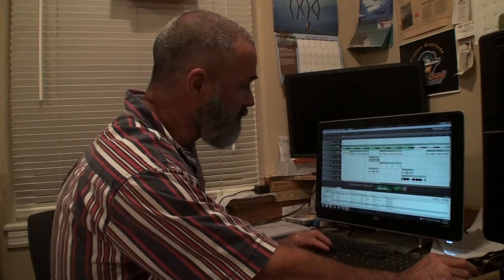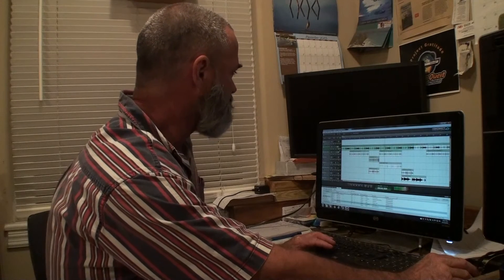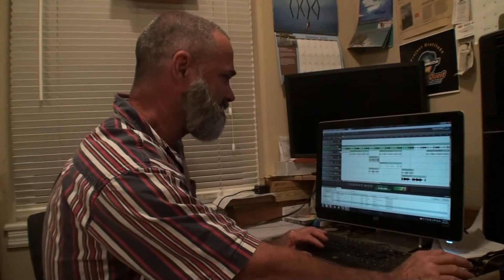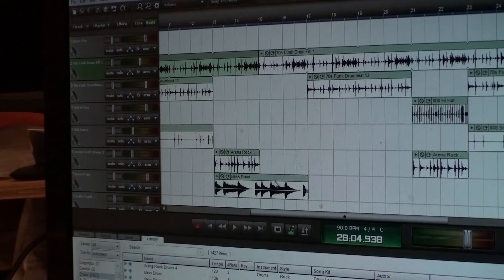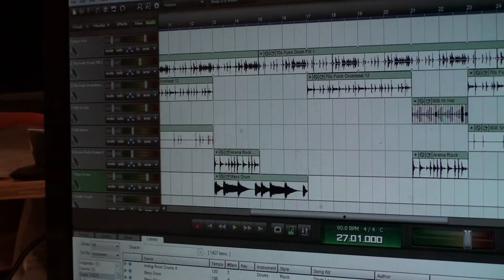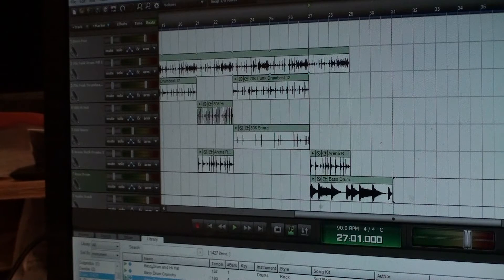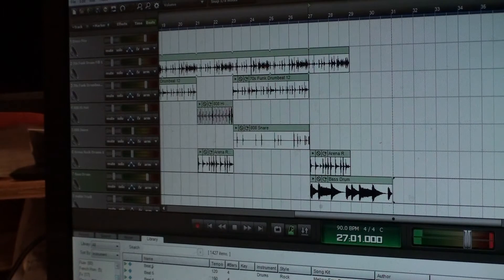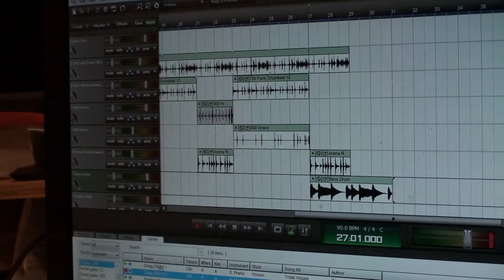Making music for my movies using mixcraft Studio 6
I can't afford to buy already made music, so the next best thing for me is using Mixcraft Studio 6 for mixing tunes together to make something that sounds good to me.